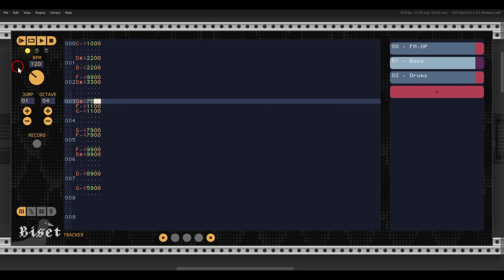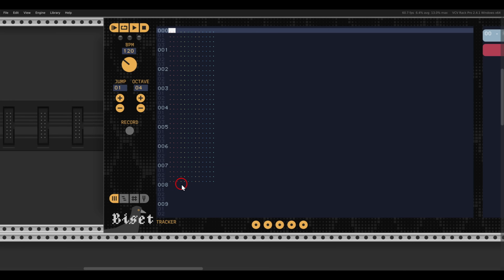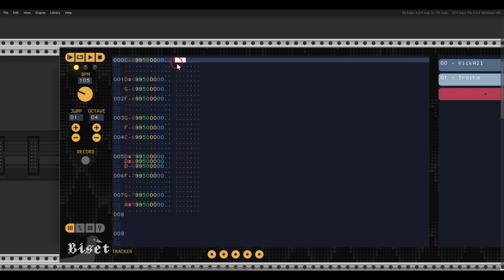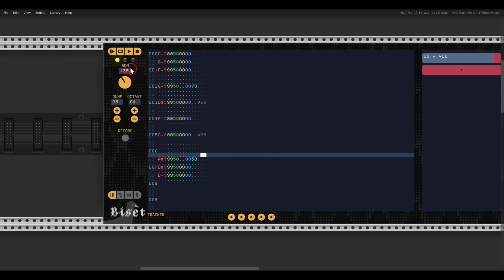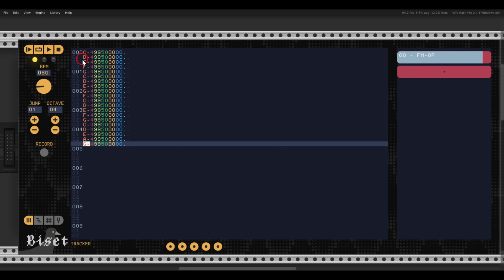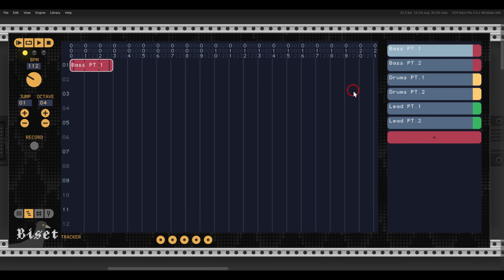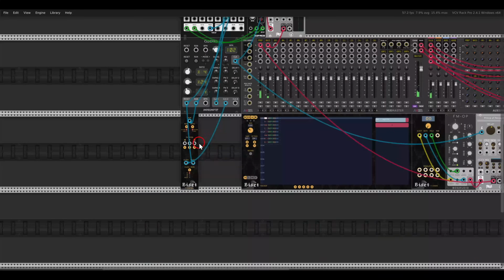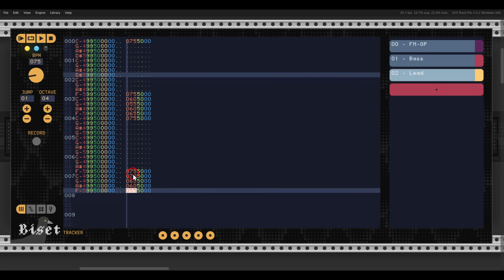Arrangement in Modular? Try the Tracker!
This video is a full walkthrough and tutorial about the Biset Tracker module. It's a deep module, so this video is long, but totally worth it, if you're interested in learning to use this module. You can sequence synth voices, sequence drums, and even create an arrangement in the timeline.

00:00 - Introduction
01:01 - What is a tracker
02:39 - The interface
07:56 - Basic synth voice
17:10 - Modulation sequences
23:10 - Polyphony
25:10 - NoteFX
29:51 - Pattern length
37:23 - Sequencing drums
43:52 - Timeline
49:01 - Clip launcher
52:05 - Tuning and live recording
54:27 - T Control module
57:37 - T Clock and T State modules
01:00:15 - T Phase module
01:02:01 - T Quant module
01:03:36 - BPM modulation